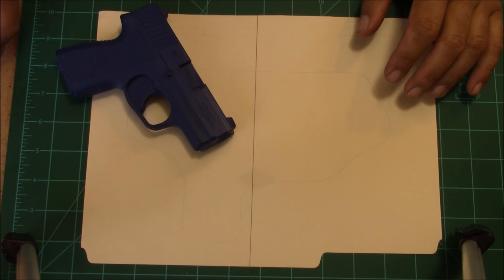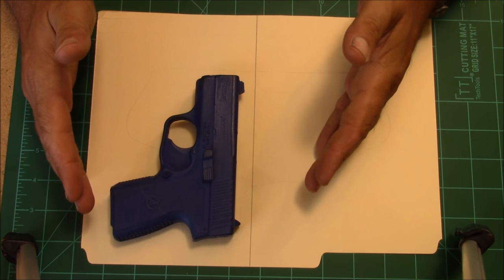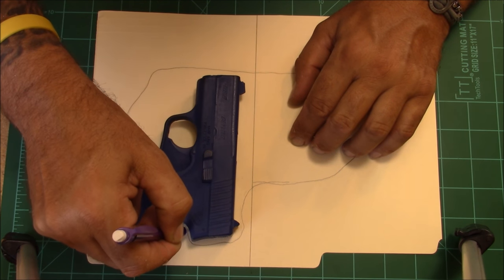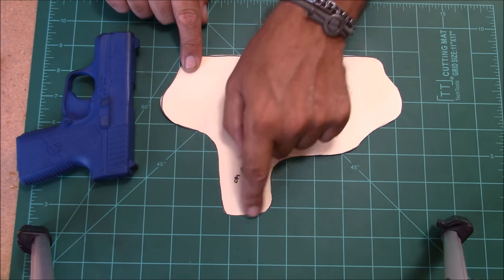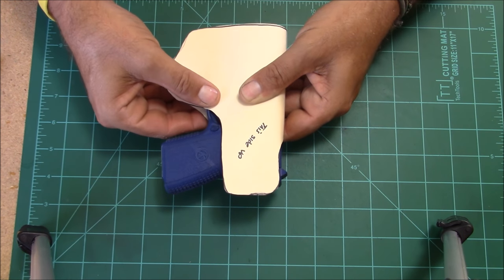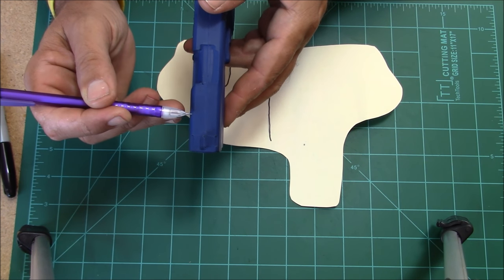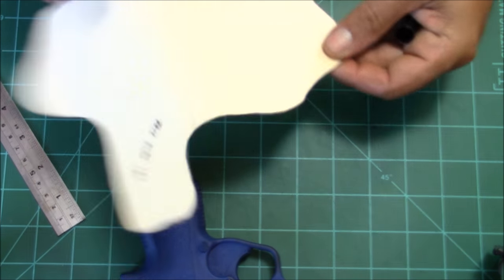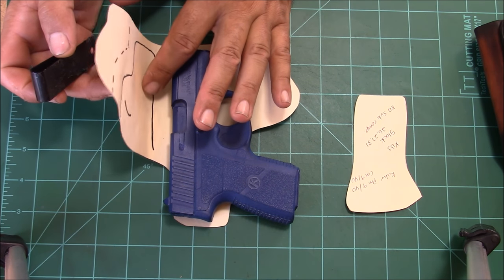How to make a holster pattern..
How to make an inside the waistband holster pattern. Finding where to put the stitch line.